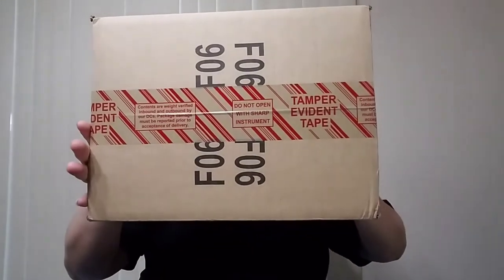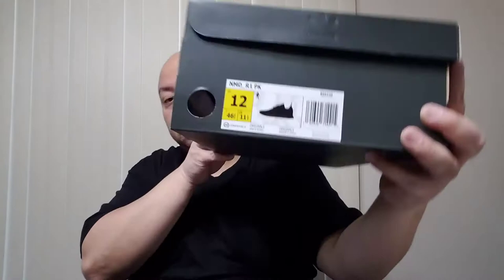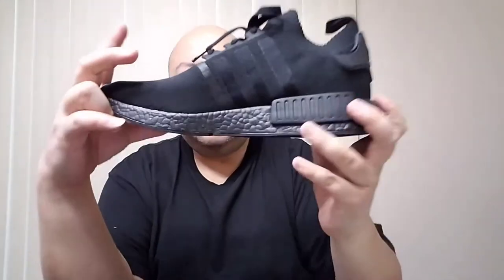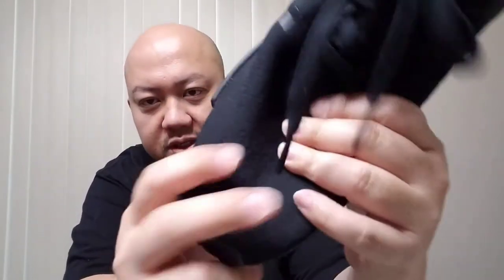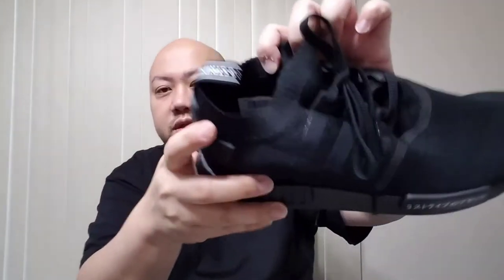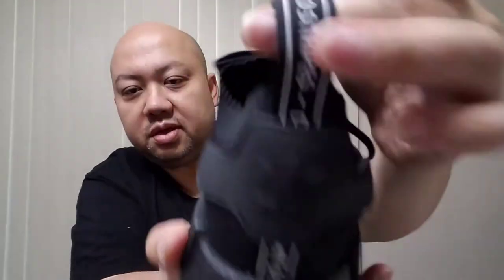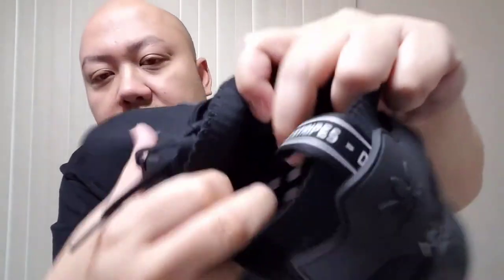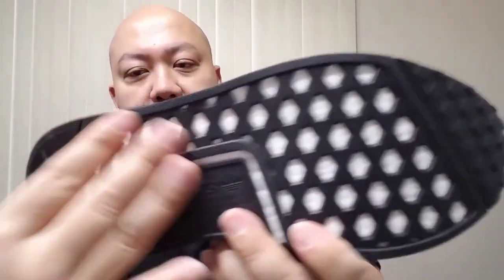Unboxing Adidas Pick Up From A Silent Restock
Enjoy this video on Unboxing Adidas Pick Up From A Silent Restock By @Jspekz